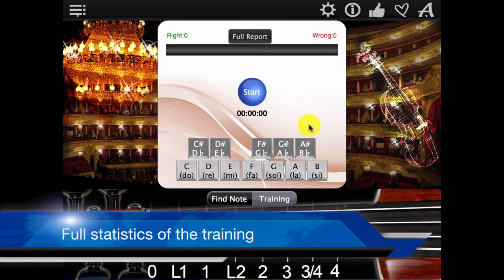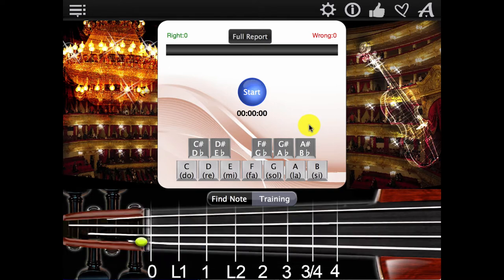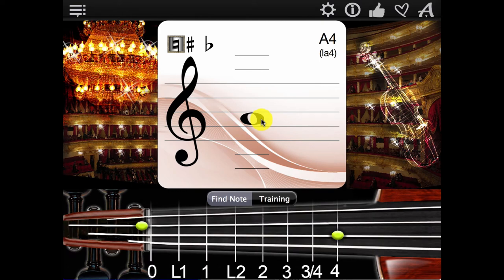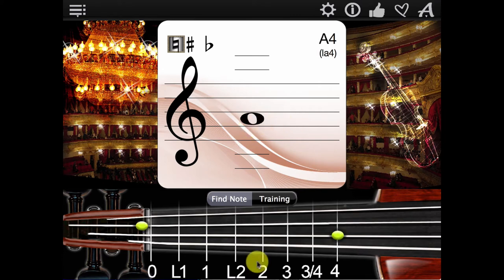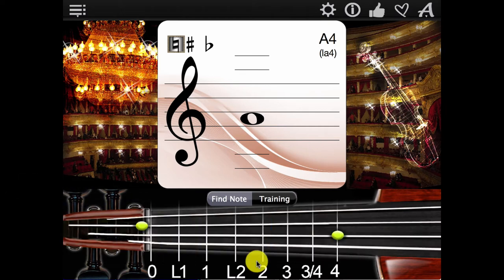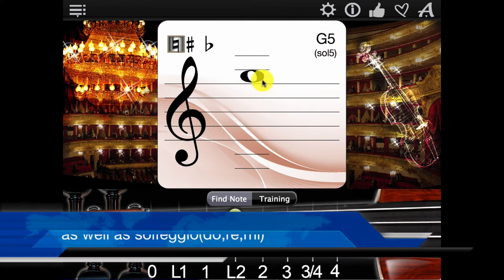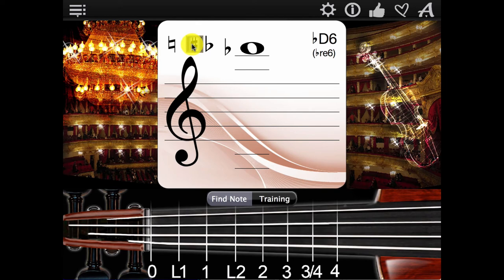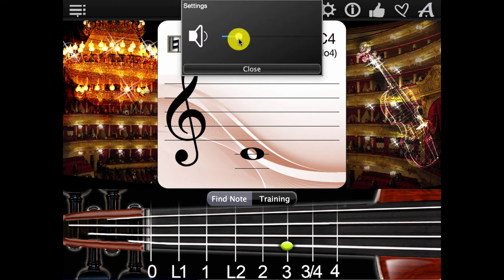Violin Notes Finder App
Learn or improve the sight reading of the notes, in any notations, on the violin, using the app just a few minutes each day.

The app has 2 modes:

1. Notes Explorer
2. Notes Trainer

The “Notes Explorer” lets you find the music notes on a violin in interactive way!
When you point to a note on a virtual page, ViolinNotesFinder will show you where this note is on a violin and the other way around, if you click violin, you will see the corresponding note and hear the sound it makes.

The “Notes Trainer” asks for the notes, showing you the places, and offers the full statistics to show where you are making mistakes, so you can measure progress in sight reading and see when you’ve exceeded your personal best.

Here are the additional reasons why you should buy this App:

1. Intuitive and easy-to understand interface;
2. Violin notes range with authentic sounds;
3. Built-in note sign ages: standard (A, B, C) as well as solfeggio (do, re, mi).
4. Treble clef mode including flats and sharps;
5. Sound for every note being played;
6. The possibility to tune your violin, using the string sounds on the note explorer page;
7. Displaying of the total time of training;
8. Retina display supported.